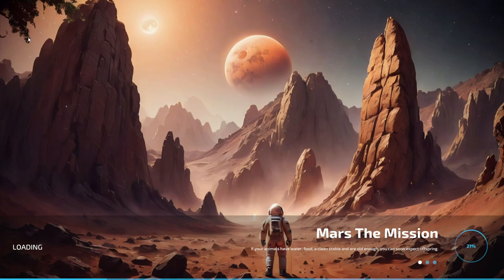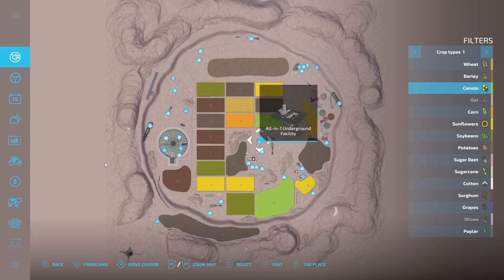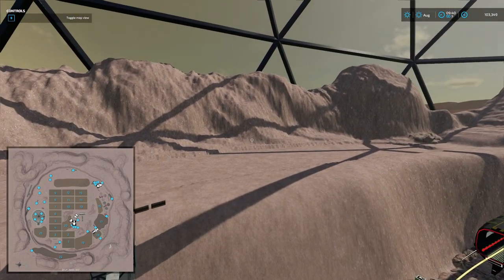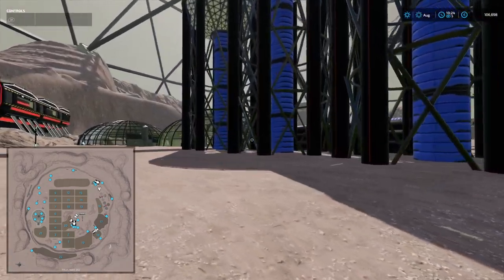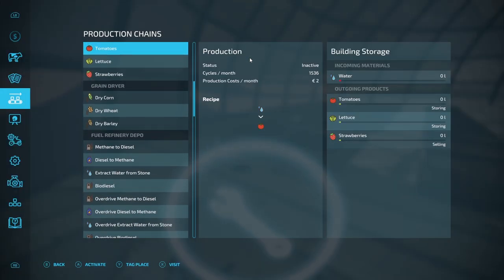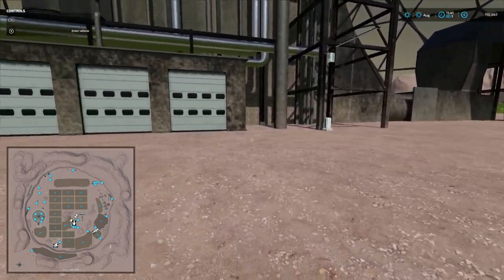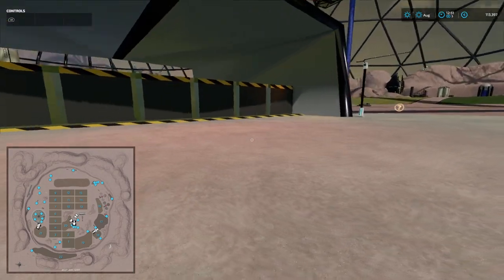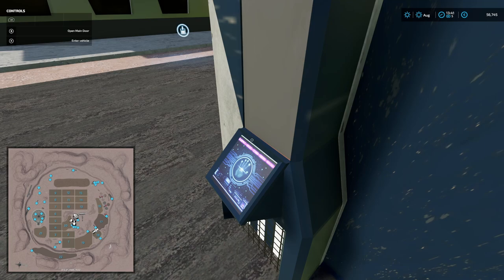FS 22 - MAP TOUR - MARS 2 - EARLY ACCESS - FANTASTICALLY DIFFERENT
A map tour of the updated mars map MARS 2. the updated version is so different that it is practically a new map.

FarmerBob's original Idea has been taken to a new level by the modding/blender capabilities of superfly1842 resulting in a map that is pure since fiction.

Map by
FarmerBob @FarmerBoBonYoutube
 and Superfly1842 @superfly1842
Check out there channels for more insight on how the map came together.

There will undoubtedly be things that I have missed and will cover these in a mini series on the map.